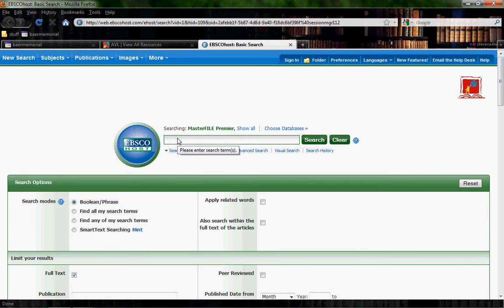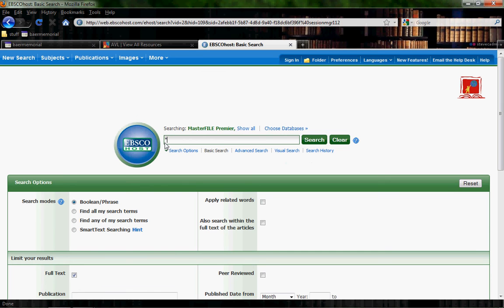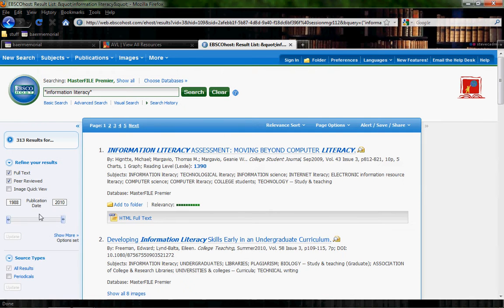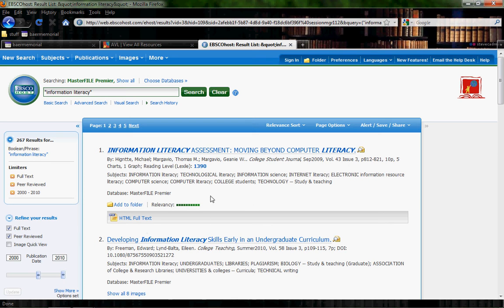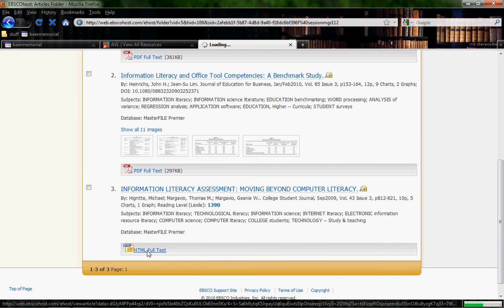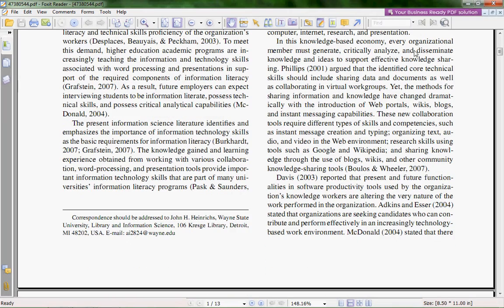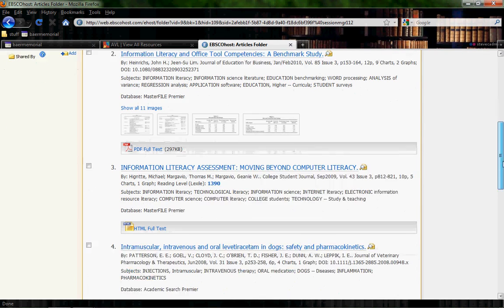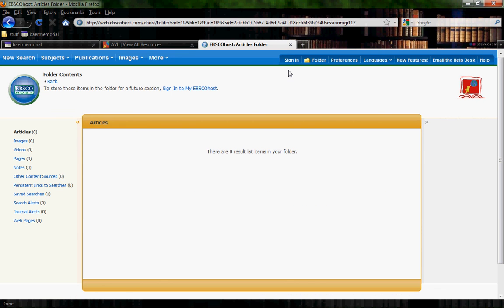How to Use the AVL: EBSCO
The basics about searching the Alabama Virtual Library's EBSCO.